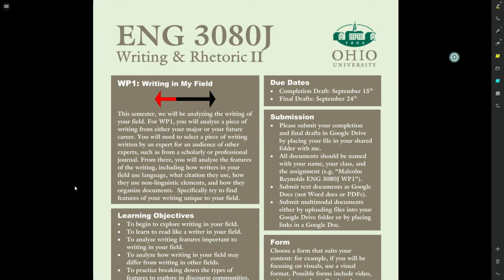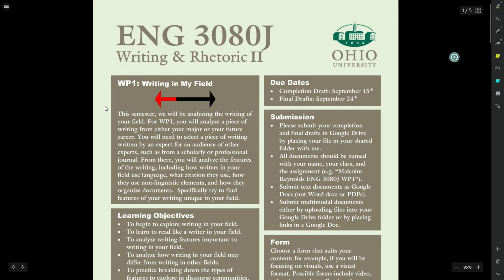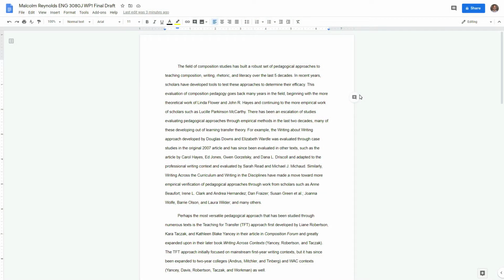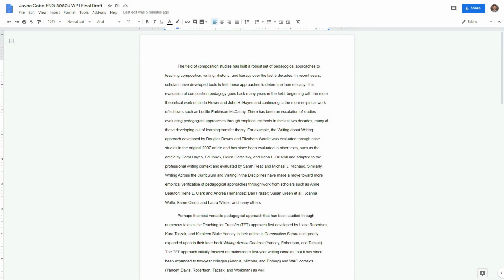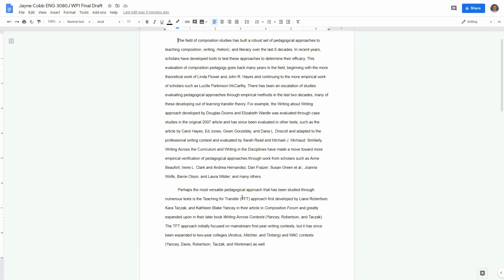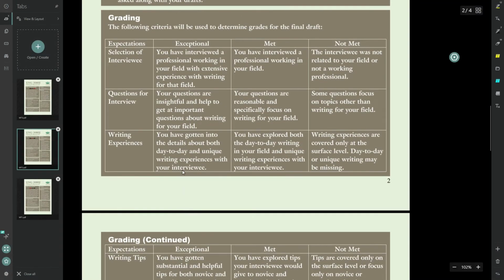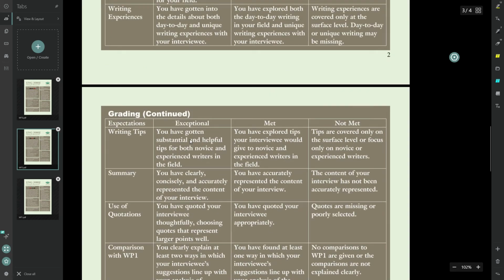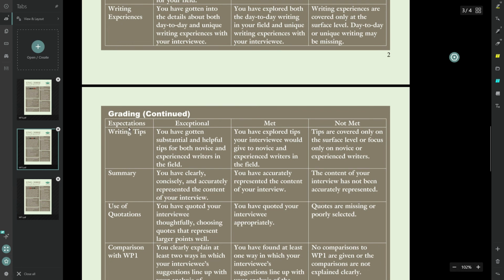ENG 3080J 26 Reading for Comparison